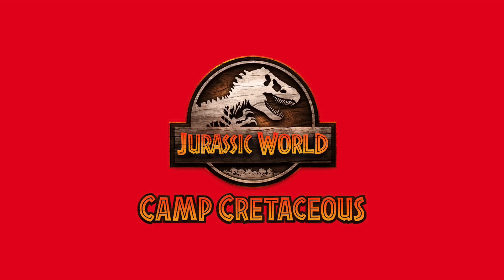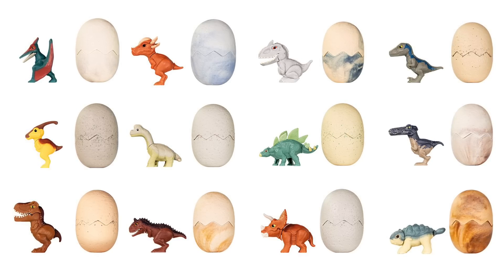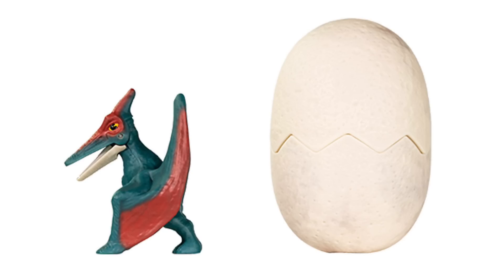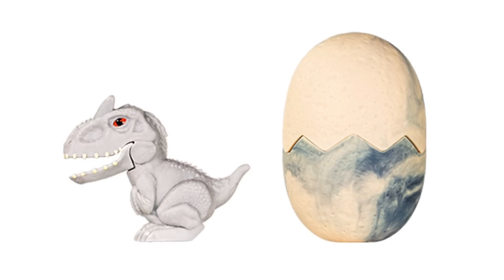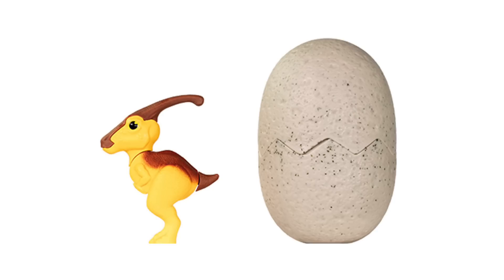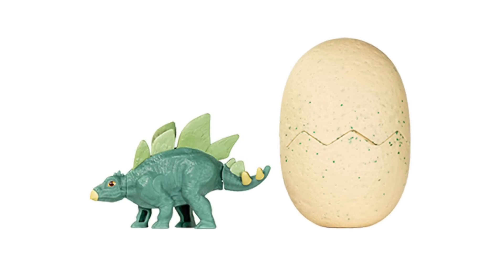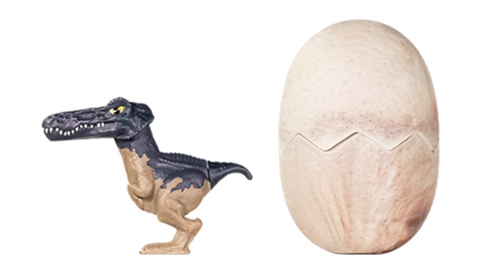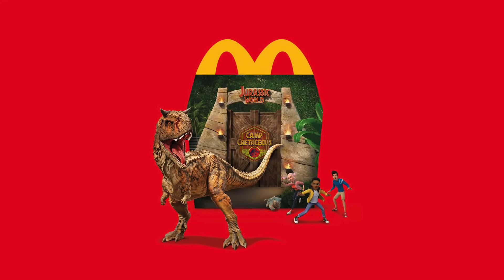MORE Jurassic World Happy Meal Toys! Camp Cretaceous at McDonald's | collectjurassic.com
The hugely popular Jurassic World Camp Cretaceous McDonald's toys are more numerous than we thought! After the initial release of 4 book and 4 figures in US Happy Meals, the international rollout had added 8 more species to the toy roster. Watch our in-depth preview to get eyes on each new figure and find out more availability details.